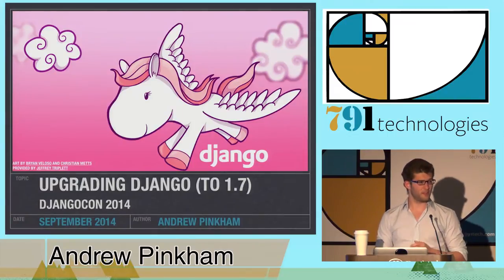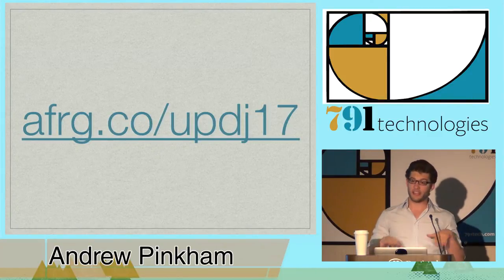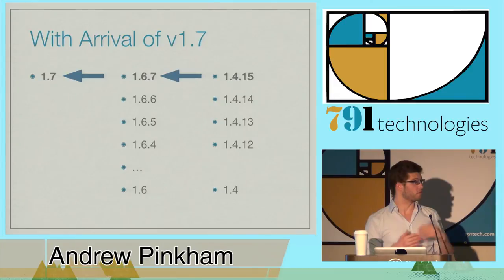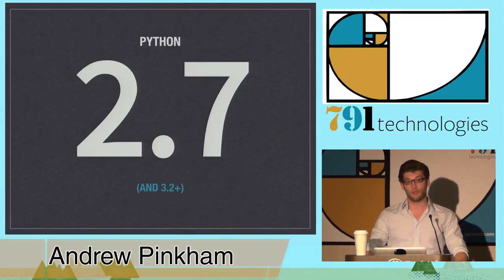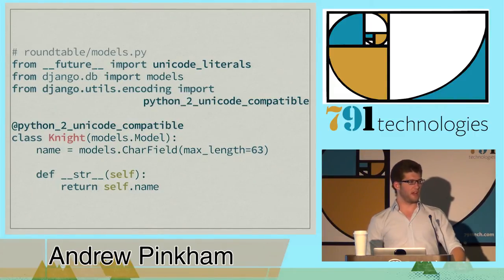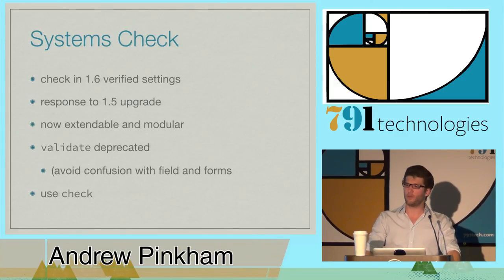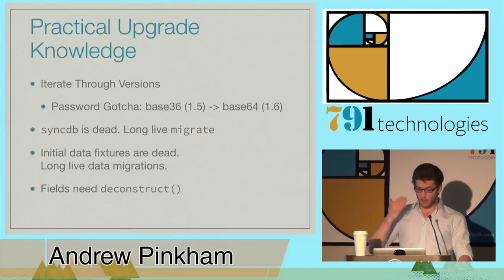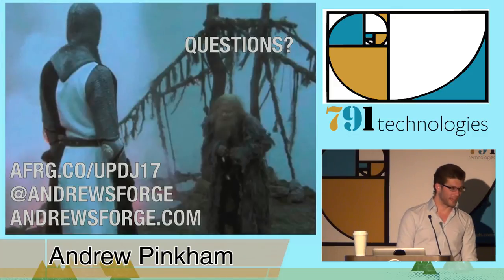DjangoCon 2014- Upgrading Django (to 1.7)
By, Andrew Pinkham
Want to learn about Django 1.7 and how to upgrade Django? Are you unclear on what the numbers 1.7 mean or how Django rolls out new versions? Find upgrading daunting? Want to better keep up with changes being made in Django? This talk is for you.